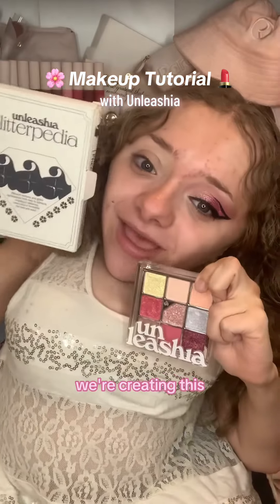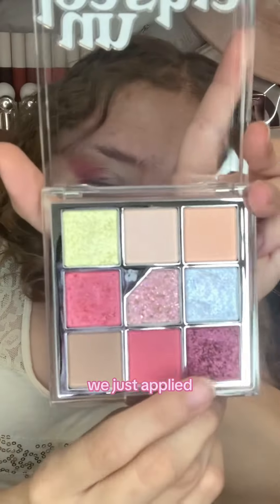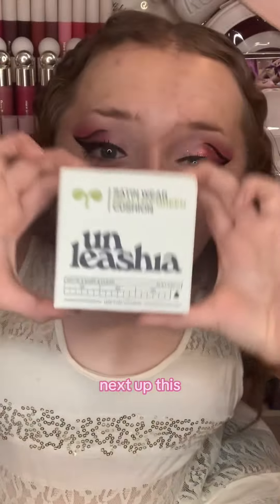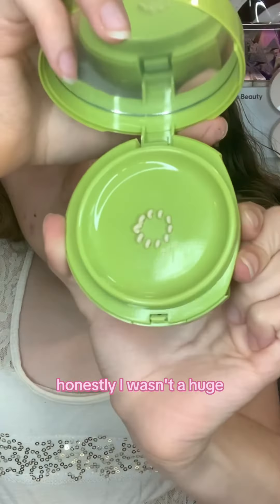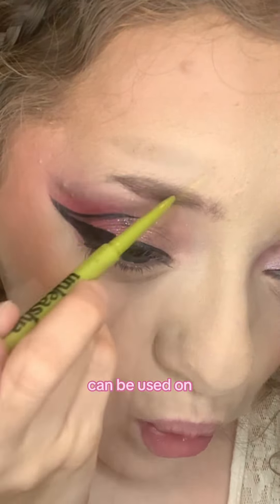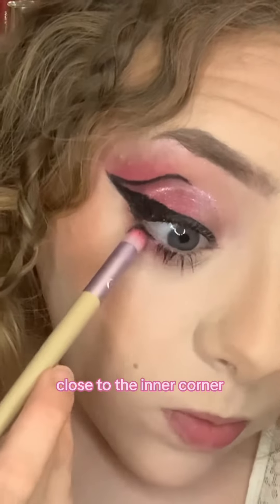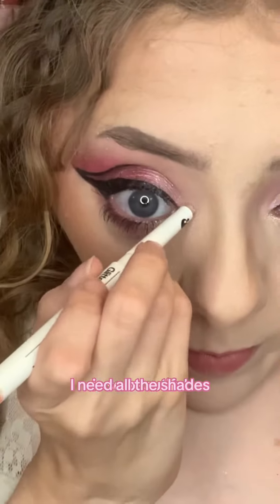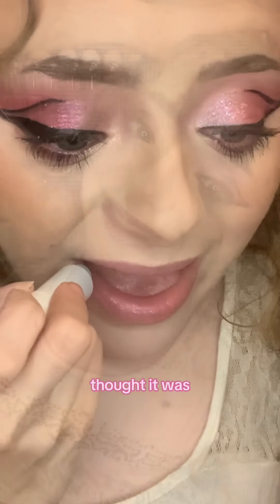Makeup Tutorial with Unleashia!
Get ready to unleash your inner glam! ✨ I did a full face of @unleashia and I’m obsessed with these products!

Watch to see the magic! 💫